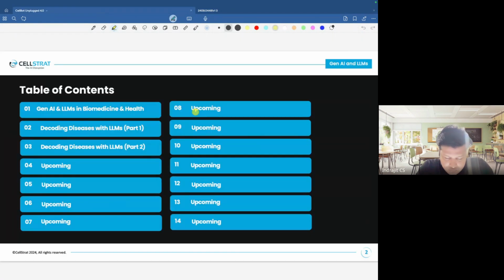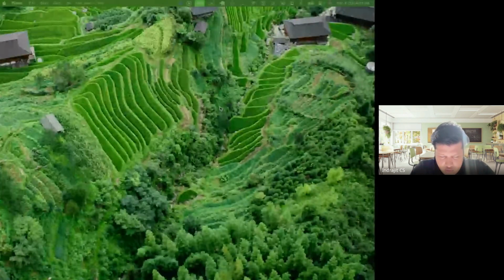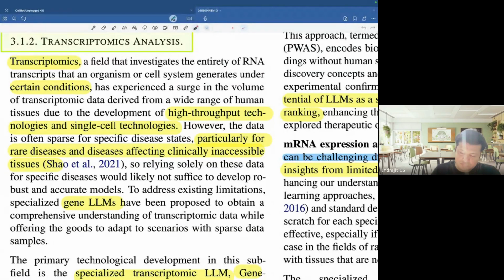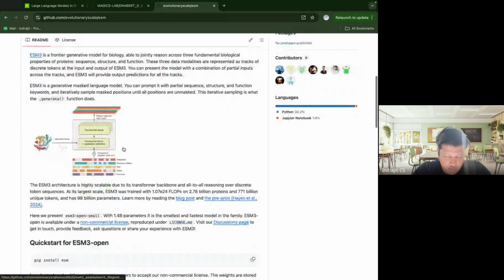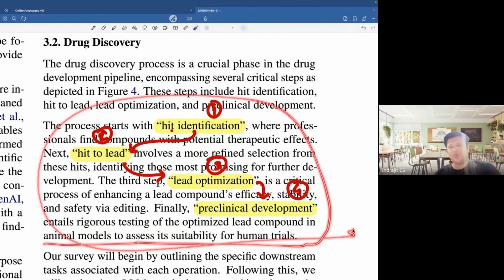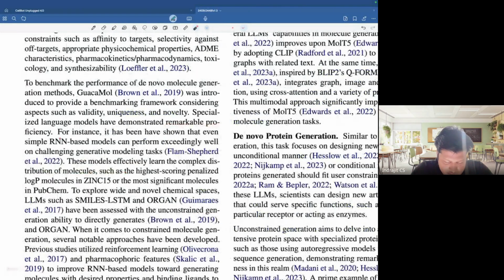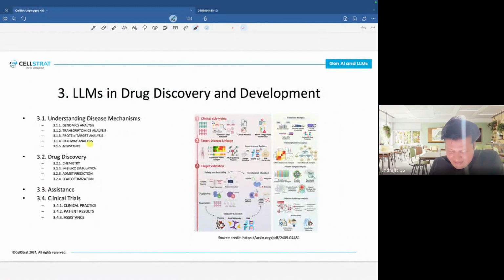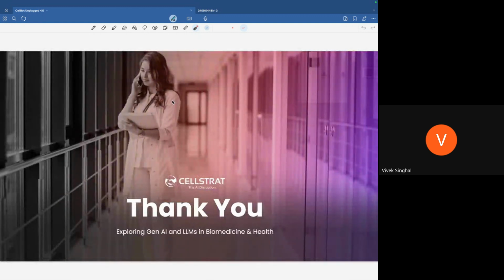CellBot Unplugged AI Powered Drug Discovery Decoding Diseases w LLMs Part 2